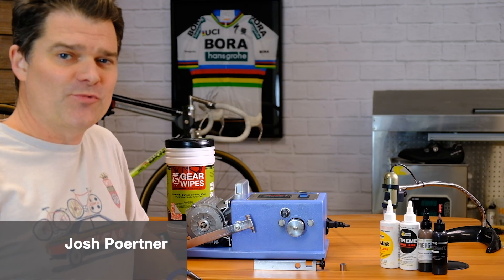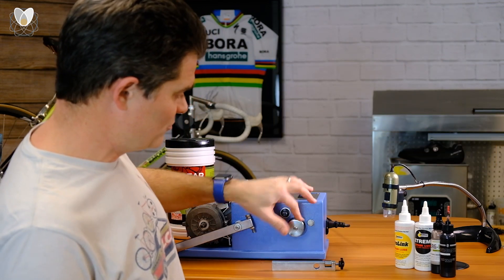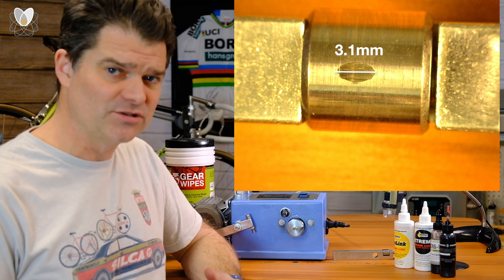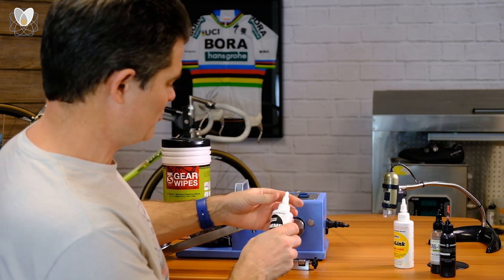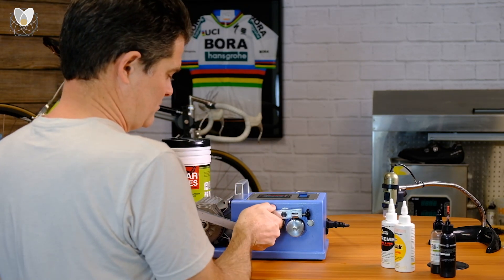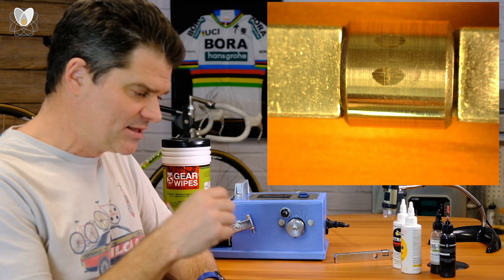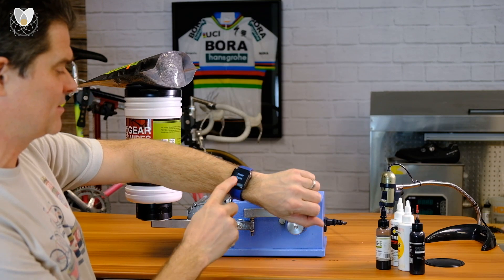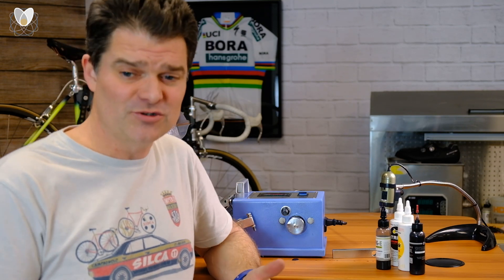MGTV: Lubricant Showdown #2 ProGold Lubricants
You wanted to see it...so we are testing them. In this episode, Josh puts two ProGold lubricants to the test and the results were surprising since the data could suggest the opposite. And while less dancing occurred, Josh puts Synerg-E to the largest test. See how it performs under extreme pressure.

00:00 MGTV Lubricant Testing Machine, Showdown #2
02:18 ProGold Standard Lubricant Test
05:00 Progold Extreme Lubricant Test
07:10 Synergetic Lubricant Test
10:00 Synerg-E Lubricant Test with extra load

Products mentioned in this video:
ProGold Standard
ProGold Extreme